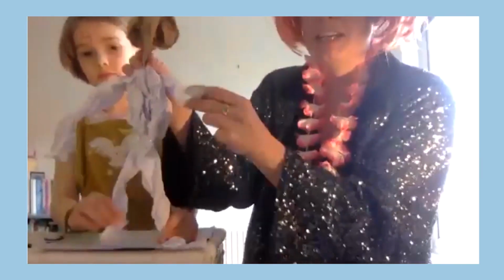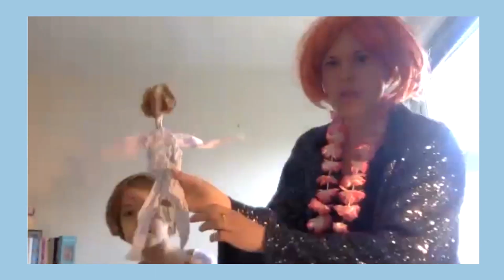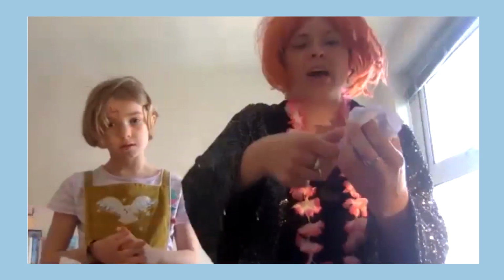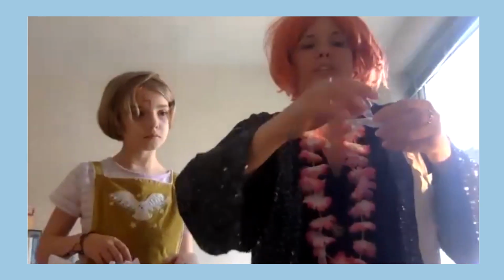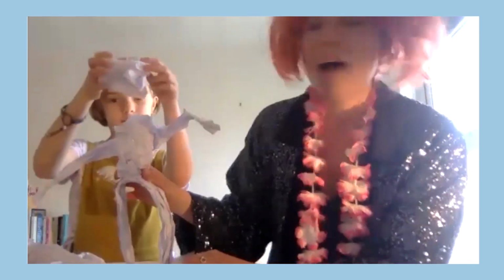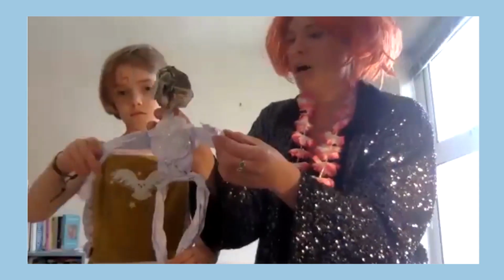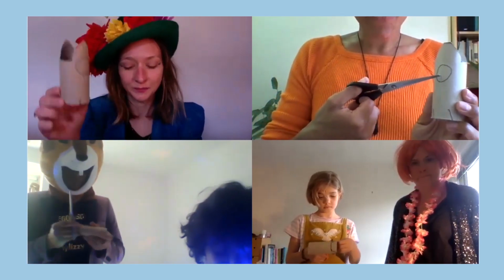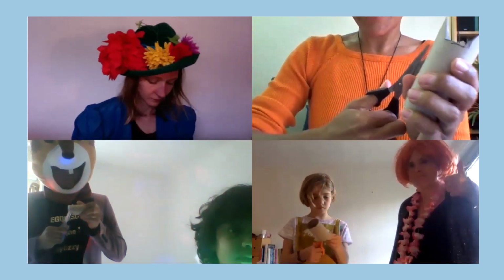Art Party Live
Art Party are monthly family days at Grand Junction. We have now moved online.

Learn how to make your own puppet and rocket using paper, a toilet roll tube, tape and scissors.